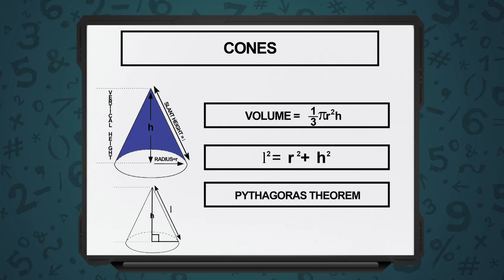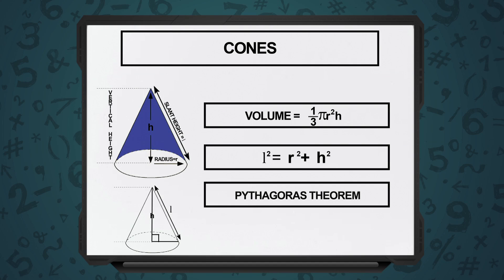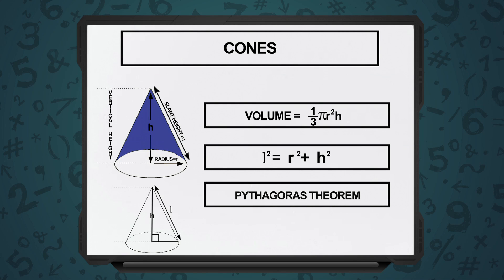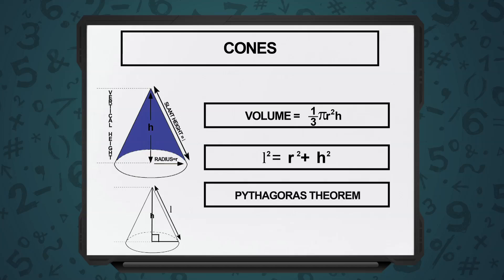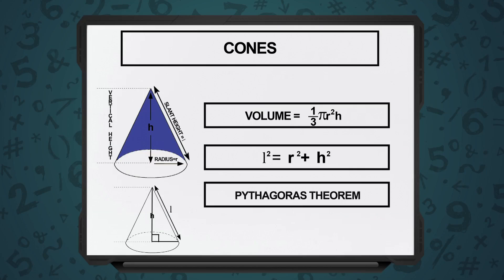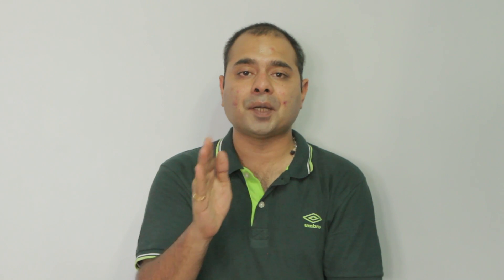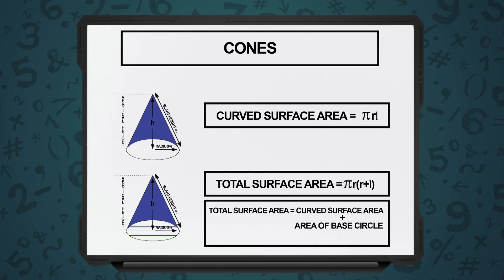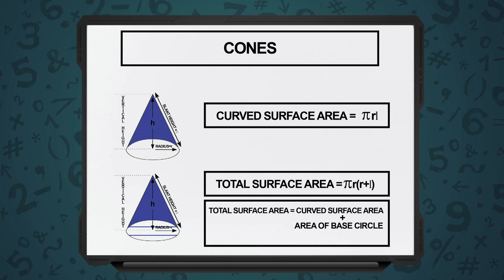Basics Of A Cone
Understand the fundamentals of a Cone